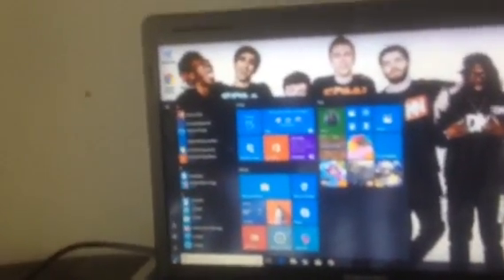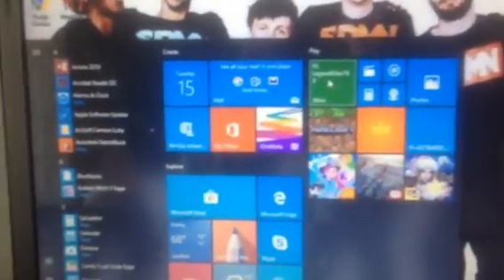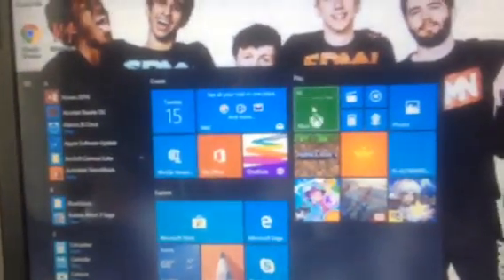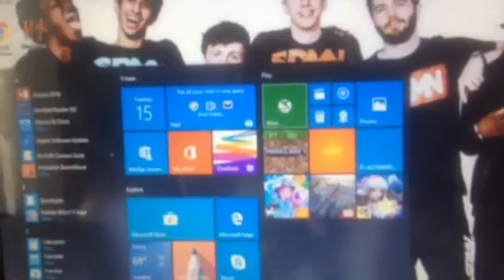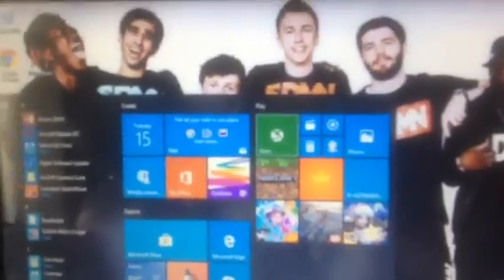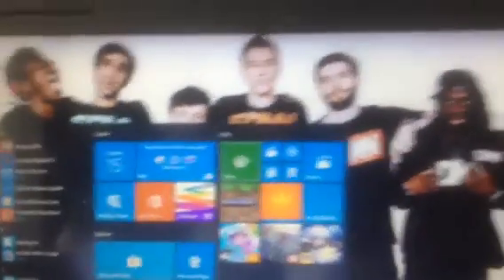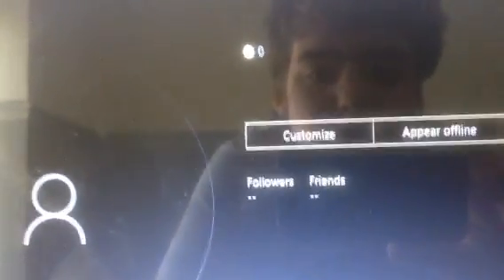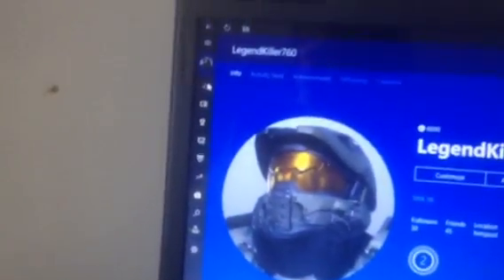How to connect Xbox one to laptop/pc !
Showing you guys how to play Xbox one on laptop